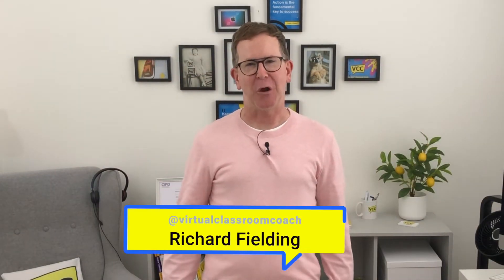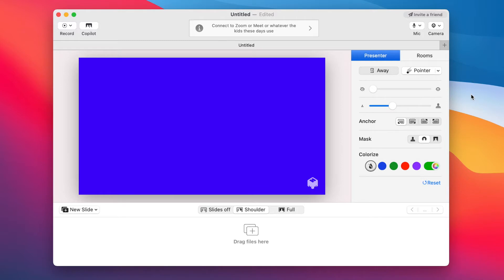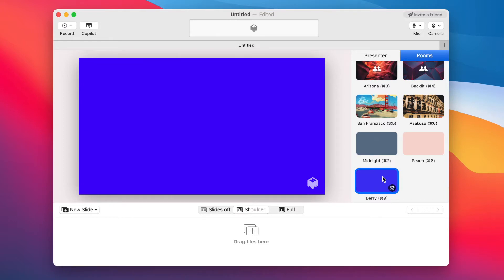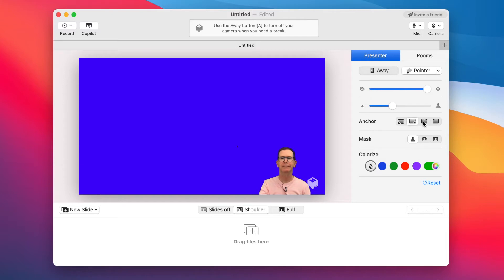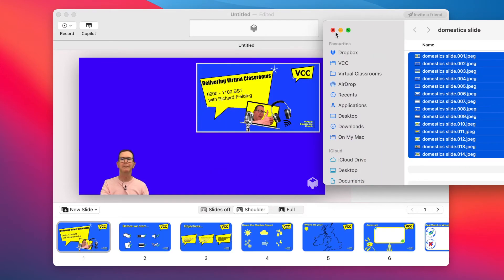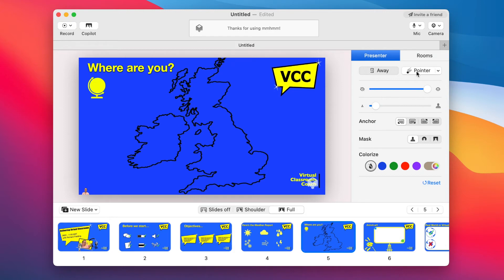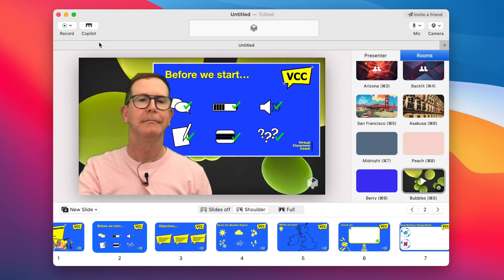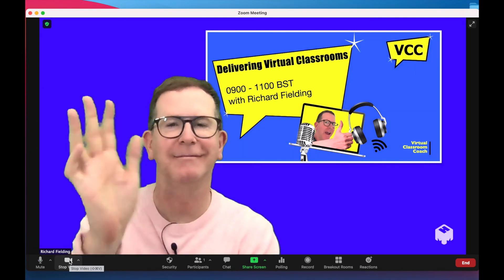Mmhmm | What is mmhmm and how do you use mmhmm for virtual classrooms, meetings and workshops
What exactly is mmhmm and how do you use mmhmm for virtual classrooms and live online workshops.

In this video, we preview the beta version of mmhmm. We show you the features of mmhmm,  how to use mmhmm, and how easy mmhmm integrates seamlessly into Zoom.

Look out for further videos on mmhmm as more features are released. This is a super cool way to bring learning to life and to direct learners to the right content at the right time.

I’ve got lots of books around my home. But you’ll spot my all-time favourite ones right behind me! In case you’re wondering, here’s what they are. To purchase, just click on the link that takes you to Amazon’s website.

ACCELERATED LEARNING HANDBOOK by Dave Meier

My must-have training book that brings to life the magic of accelerated learning. Not just focused on the classroom, it also has a section on using technology wisely. This book will transform your design your delivery. It certainly has mine.  It’s my go-to book!
Amazon UK
Amazon US
Amazon AUS/NZ

HOW TO SPEAK SO PEOPLE REALLY LISTEN by Paul McGee

Whether you’re a trainer, presenter or public speaker, this book is full of tips from conquering nerves to getting your audience to sit up and take note. Loaded with how to’s and how not to’s, this will give your communication skills the perfect overhaul.
Amazon UK
Amazon US
Amazon AUS/NZ

HIGH-PERFORMANCE HABITS by Brendon Burchard

Six high-performing habits revealed that have helped successful people get where they are today.  It doesn’t just break them down but looks at how you can sustain these behaviours in your own life and essentially achieve success.
Amazon UK
Amazon US
Amazon AUS/NZ

As the name suggests it’s about the small things that can make a huge difference. Full of quirky life hacks as well as ways to break bad habits too, this book can provide remarkable results!
Amazon UK
Amazon US
Amazon AUS/NZ

S.U.M.O (SHUT UP, MOVE ON) by Paul McGee
A book to make your life better! By building resilience, choosing your response and taking responsibility, this comical yet thought-provoking book helps you to take better control of your life.
Amazon UK
Amazon US
Amazon AUS/NZ

HOW TO HAVE A BEAUTIFUL MIND by Edward de Bono
With a focus on imagination, creativity and empathy, Edwards de Bono will show you how you can actually revolutionise your life and change the perception of those around you. A make-over of your mind that will have people swooning!
Amazon UK
Amazon US
Amazon AUS/NZ